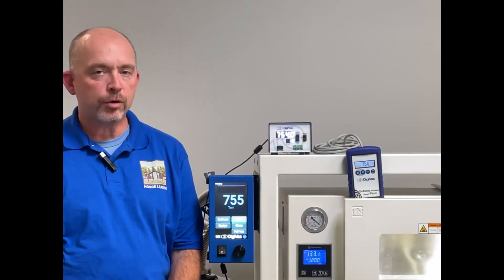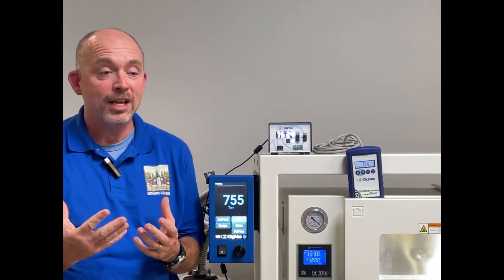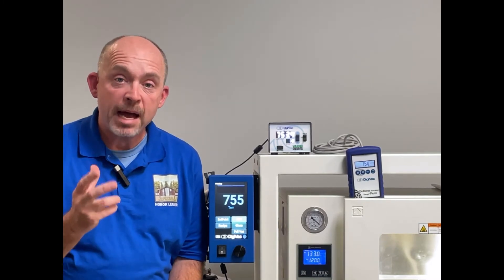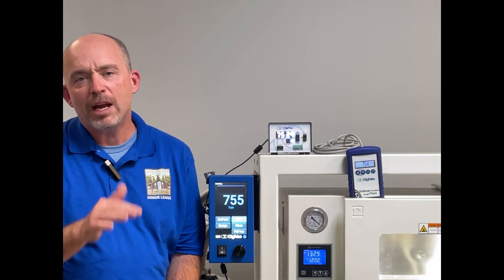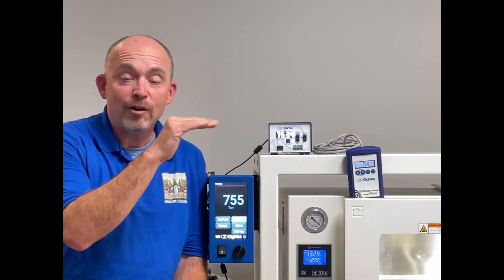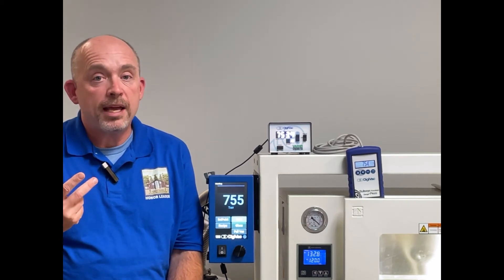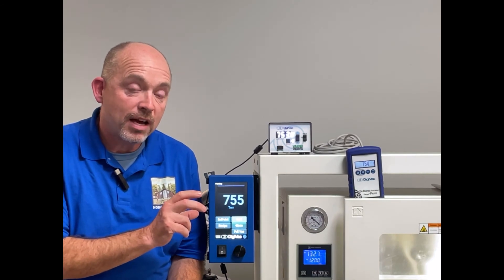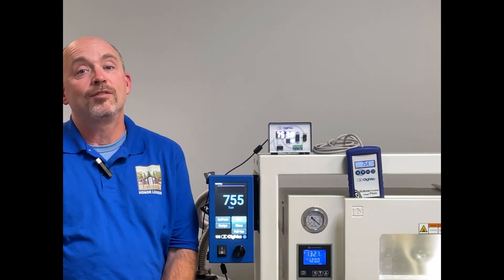The Secret for Vacuum Drying Fine Powders | DigiVac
Vacuum drying fine powders can be tricky. In this video, we let you know the secret for vacuum drying fine powders.